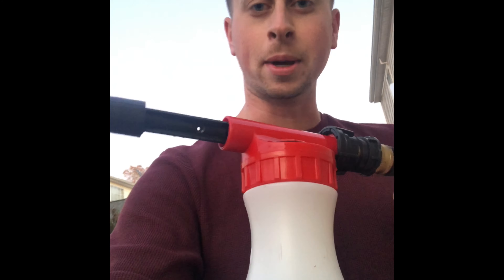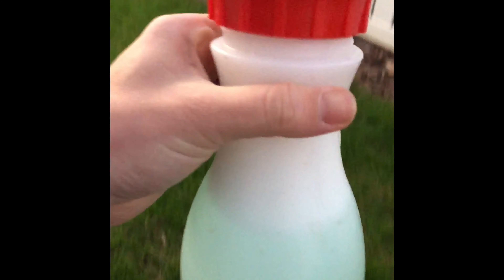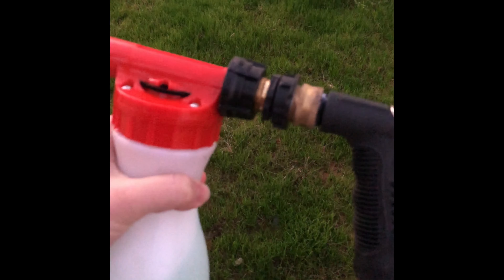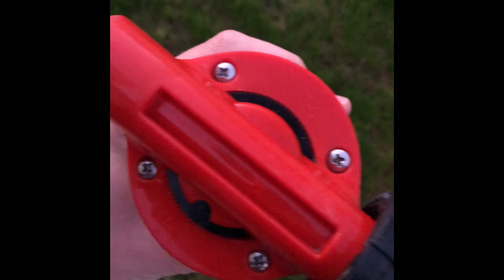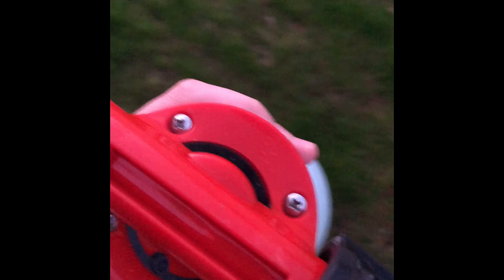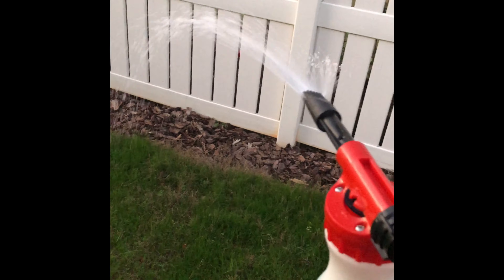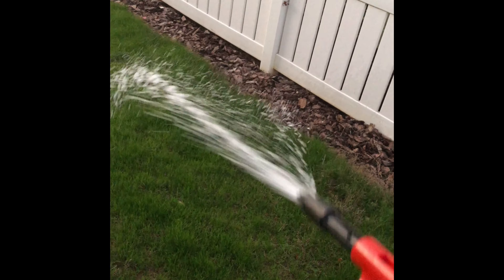A Better Way To Wash A Car For Beginners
Foamaster Foam Cannon on Amazon